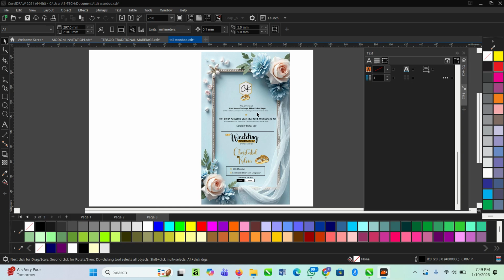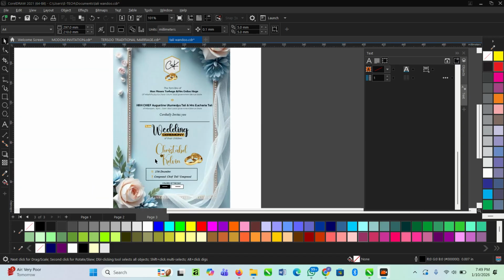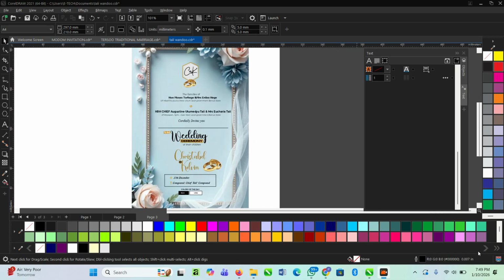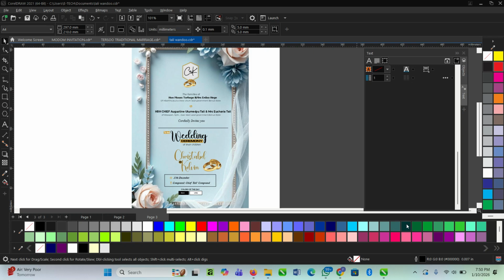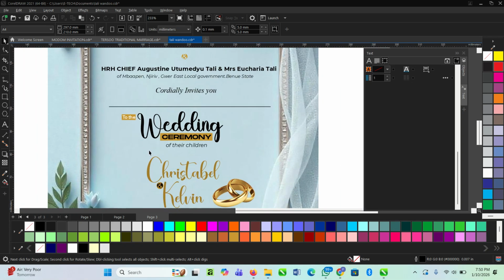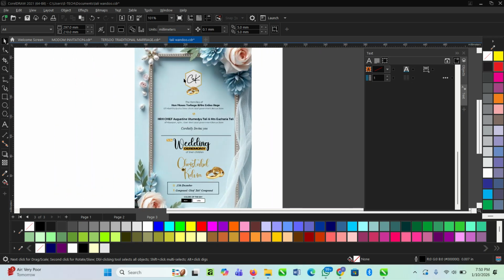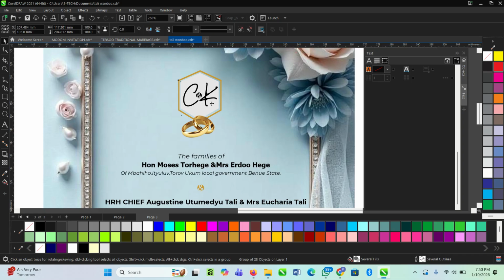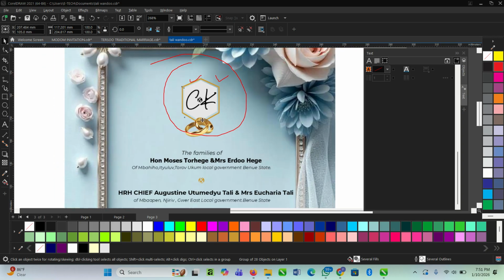WEDDING INVITATION CARD | DROP YOUR COMMENT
Designing a beautiful Wedding Invitation Card is more than just text and colors — it’s about telling a love story through design. 💍✨
In this video, you’ll see how a wedding invitation card is created with a clean layout, elegant typography, and a modern romantic feel.

Whether you’re a graphic designer, a beginner, or someone planning a wedding, this video will inspire you with creative ideas for invitation card designs.
Don’t forget to drop your comment and tell me what you think about the design!